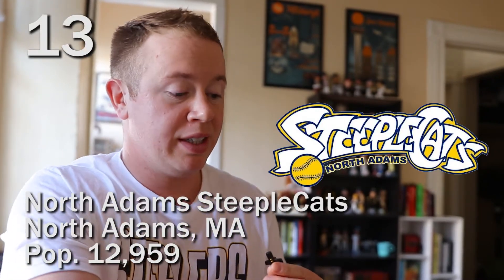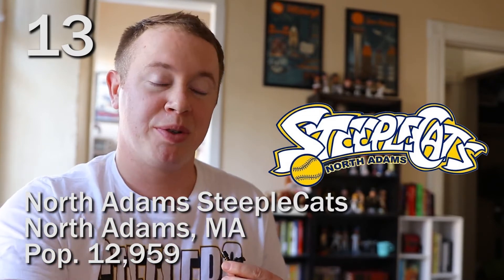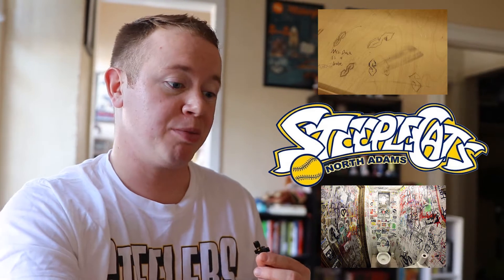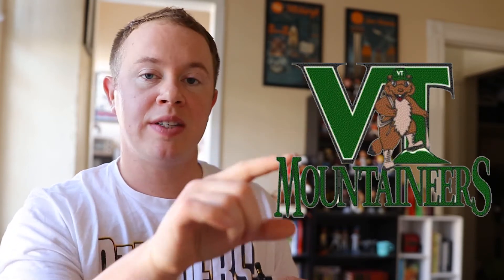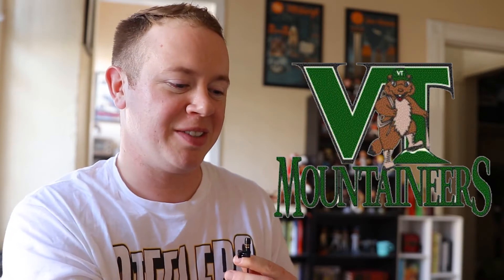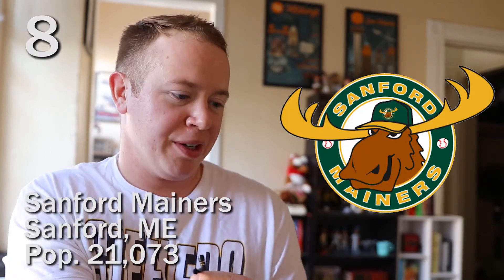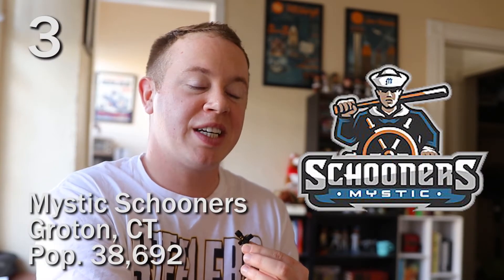New England Collegiate Baseball League - All Logos RANKED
DECEMBER 2022 UPDATE(s):
- It appears the Winnipesaukee Muskrats no longer play in the NECBL. The league is now down to 13 teams for 2023.

Welcome back to another logo ranking! Today we are looking at the New England League, a fantastic collegiate summer league with some pretty great logos. Special thanks to LuckyIrish89 for the recommendation!

For more information on the New England League, check out their

Special thanks to Lakey Day for their track "Chill Day," available royal free on Soundcloud